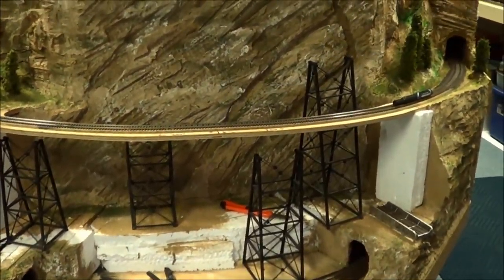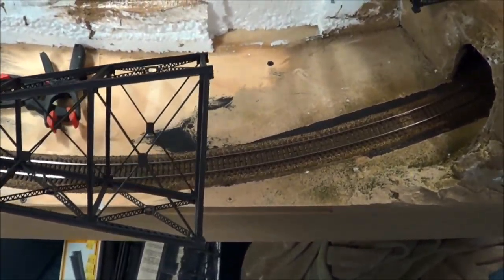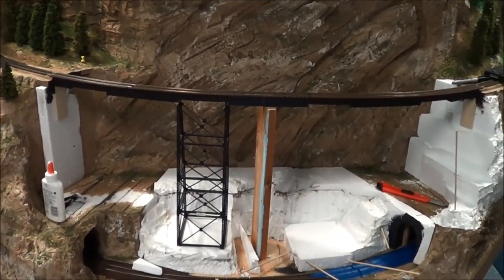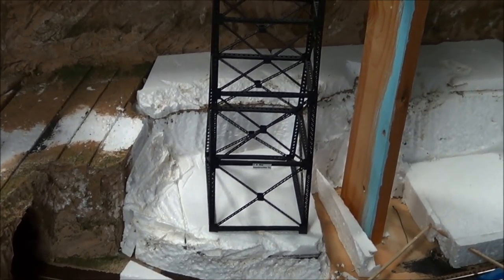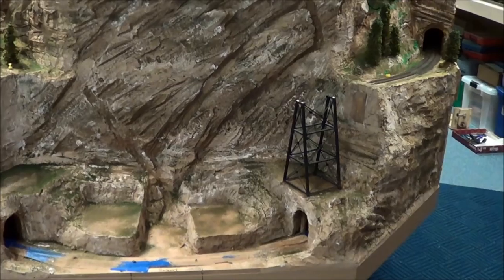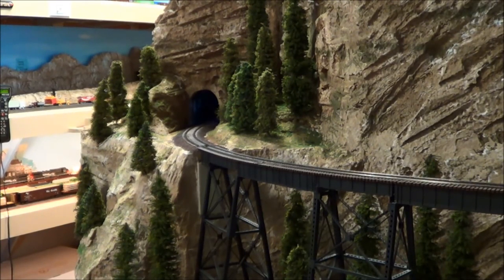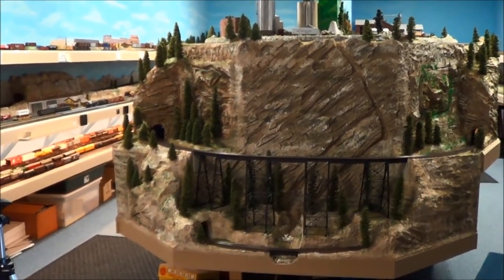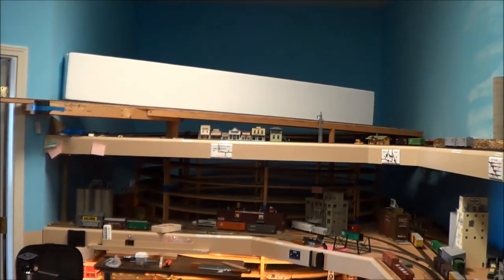Grande Pacific Railroad Part II The Big Scene 8-2015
Installing and completing the scene at the end of the orb on the Grande Pacific Railroad.  Use of bead board foam, Cal Coat 127, latex paint, Woodland Scenes blended turf and weeds, and bottle brush trees. Trestle is a kit from Micro Engineering. Thank to Lee Heli for the Trestle it was on his layout first.